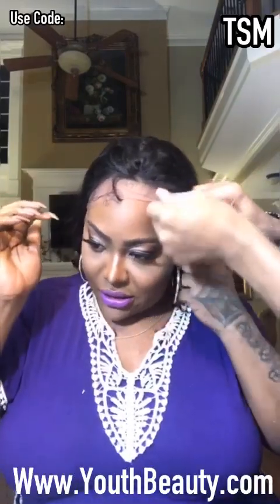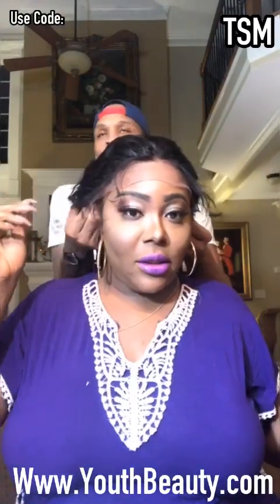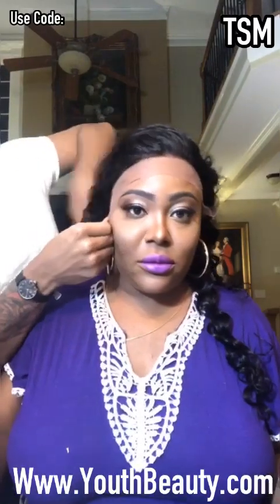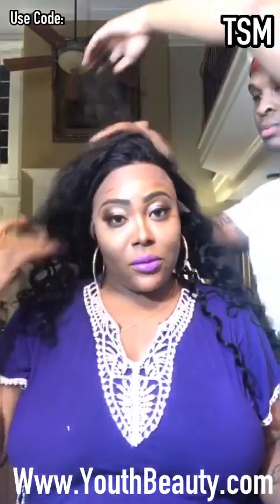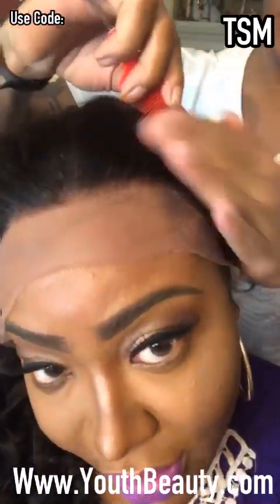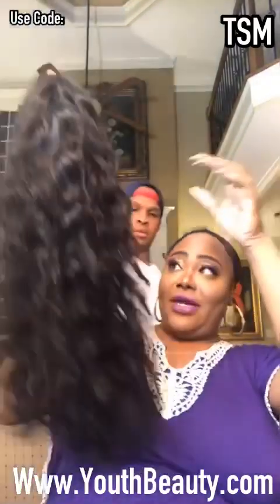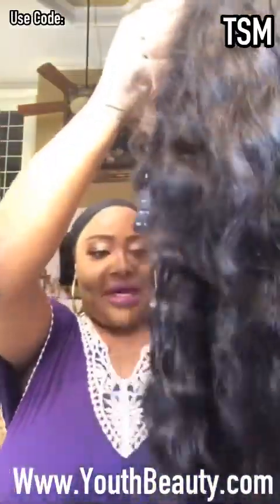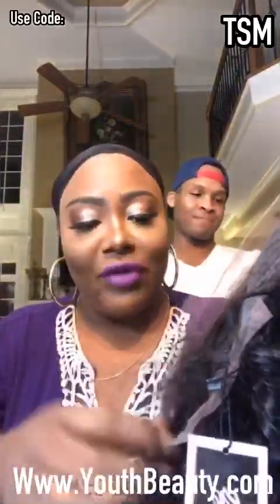Ts Madison “Youthbeauty “13x6 lace wig Natural Wave hair”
the detailed company's info has been left down below, pls check it!
Direct link to wig:
Hair Color: Natural color
Length: 22 inch
Cap Construction:13x6 lace wig
Texture: Natural  Wave
Density: 180%
Hairline: Pre plucked hairline
Cap Size: Medium
Lace Color: Light Brown
Back to school promotion